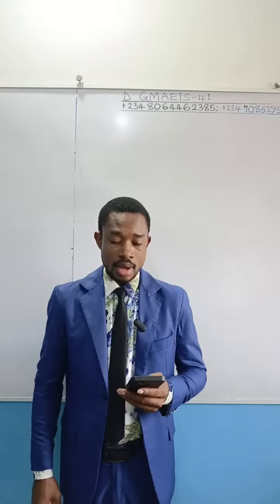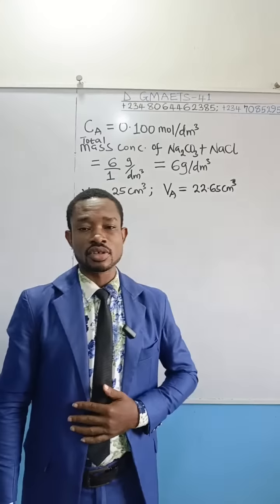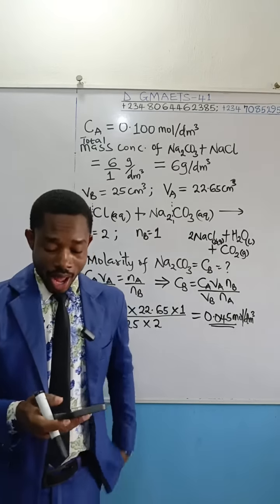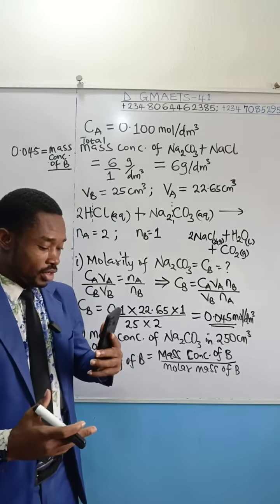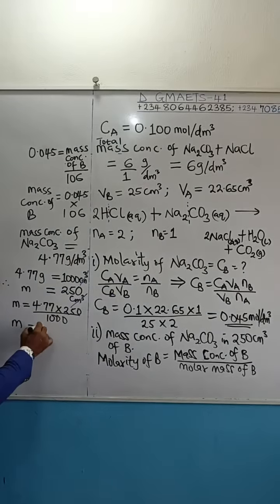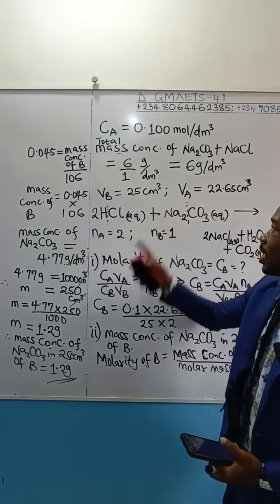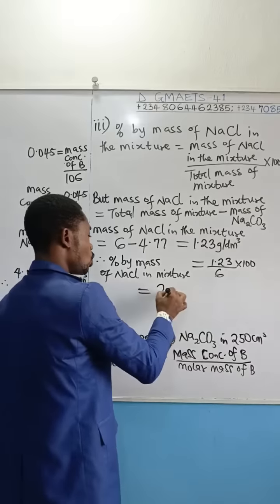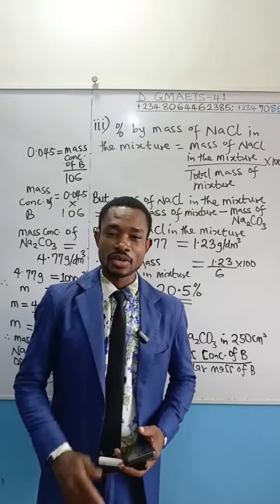GMAETS —41 is live! CHEMISTRY PRACTICAL || PERCENTAGE PURITY || CHM 107 || UNIZIK EXAM